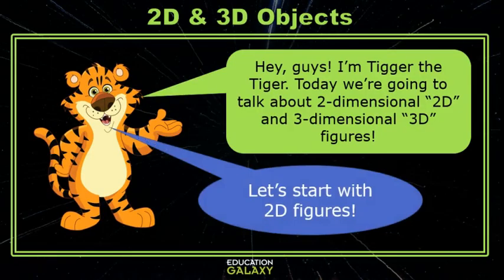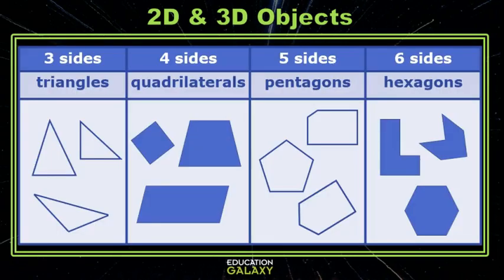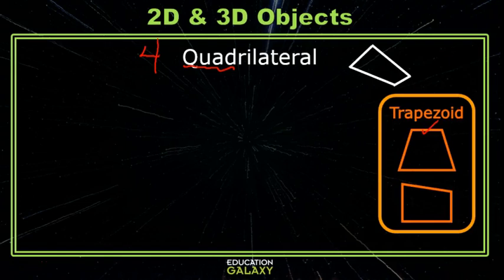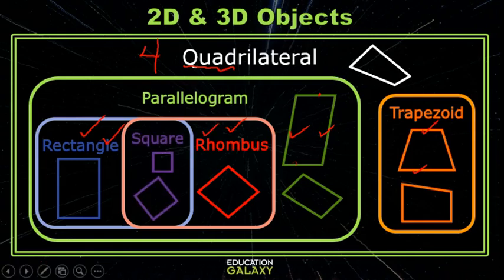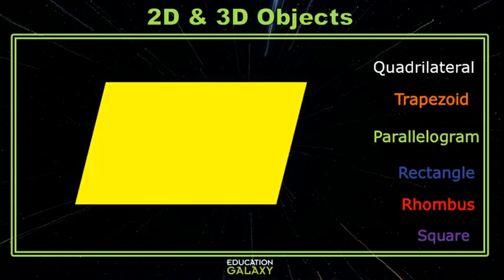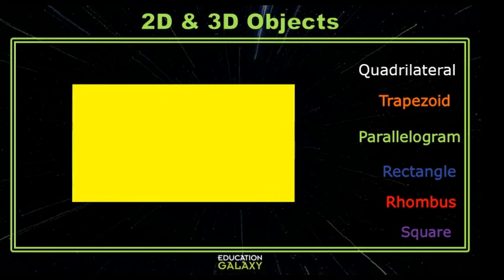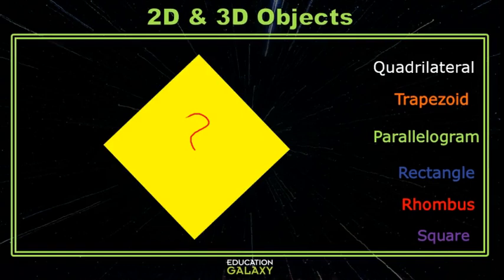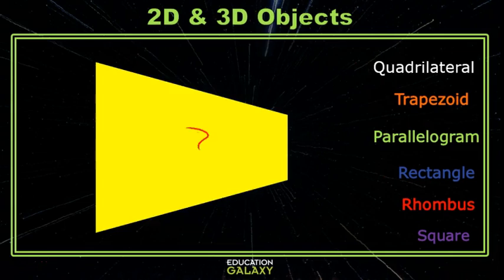3rd Grade - Math - 2D and 3D Objects - Topic Overview Part 1 of 2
Education Galaxy provides online assessment, instruction, and practice for elementary students. Education Galaxy helps students master their state standards and prepare for state testing. Education Galaxy's Topic Videos and Alien Explanations help explain each question for the student after incorrect answers.